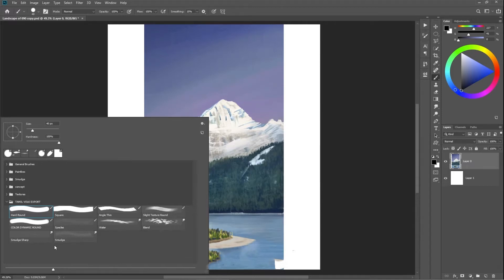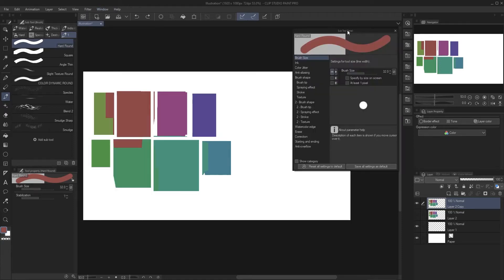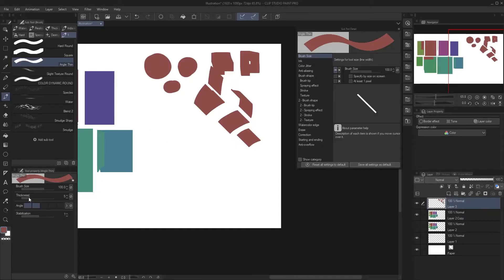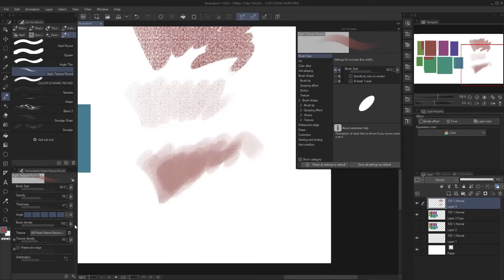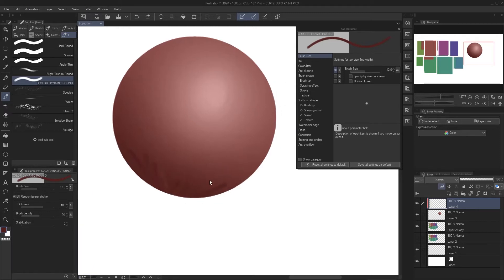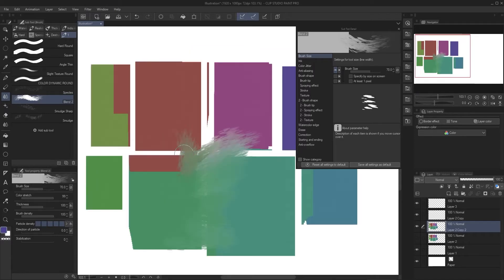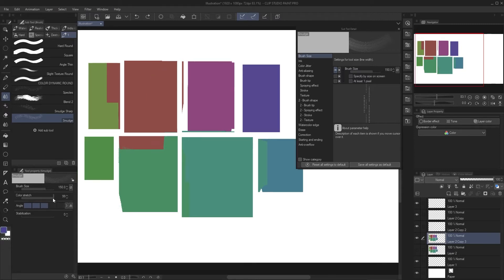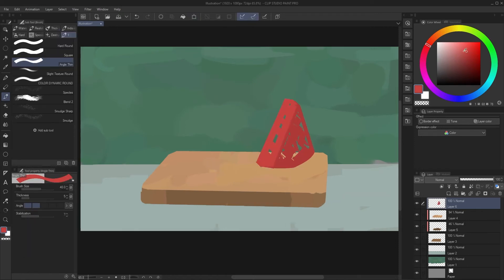Import Photoshop brushes to Clip Studio Paint Tutorial